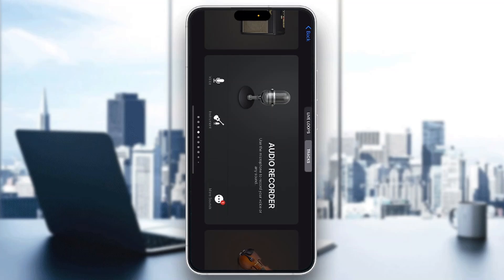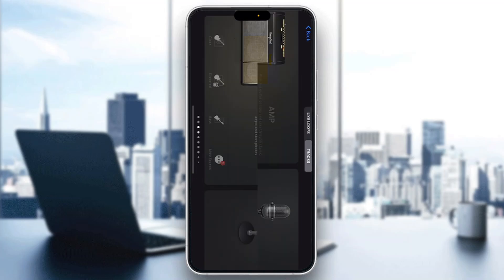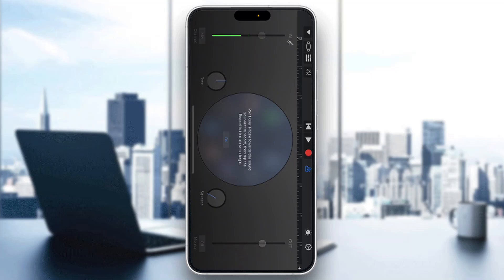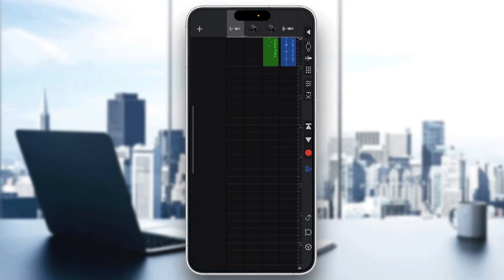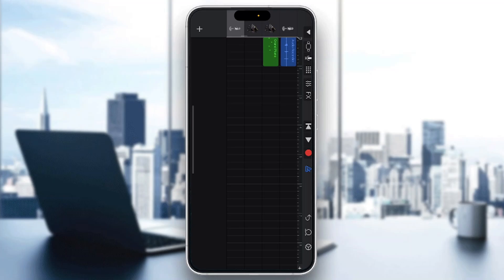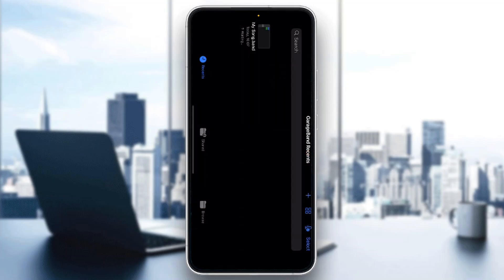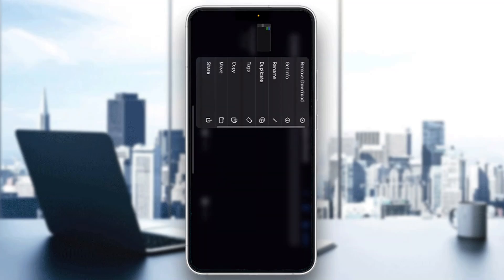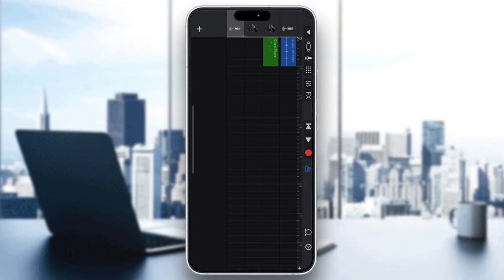How To Delete Songs On GarageBand Tutorial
Today we talk about delete songs on garageband,how to delete songs on garageband,songs on garageband,garageband